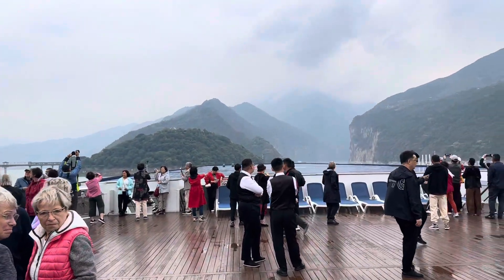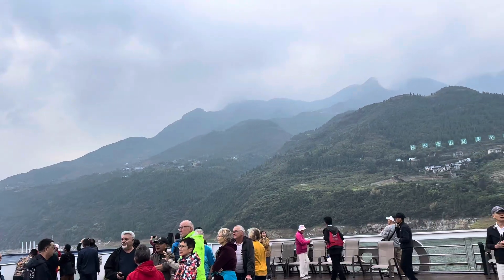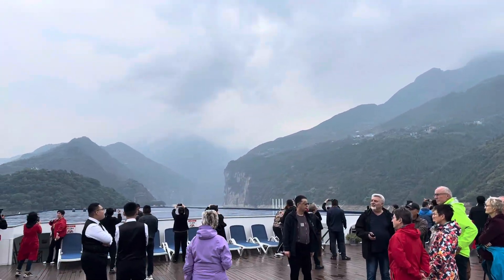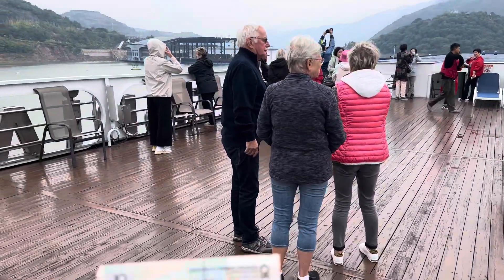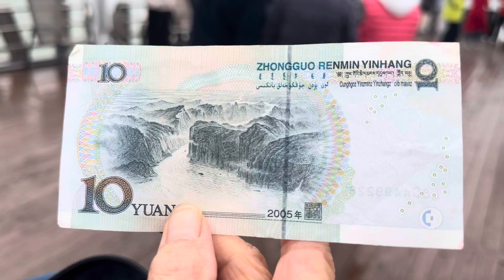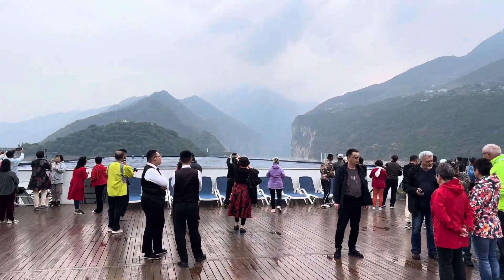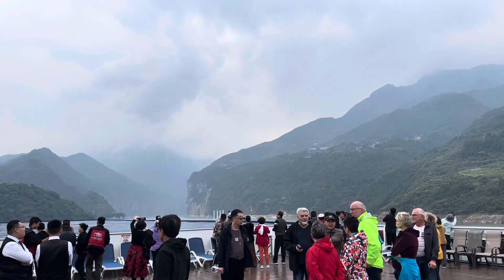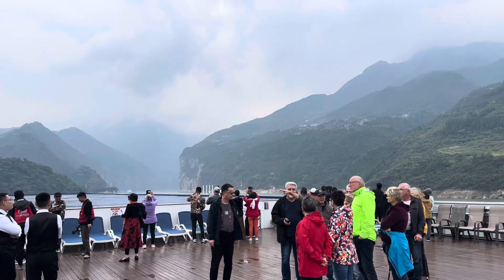Oct 12 2024 Ten Yuan Landscape Background picture.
Famous 3 gorge dam landscape picture